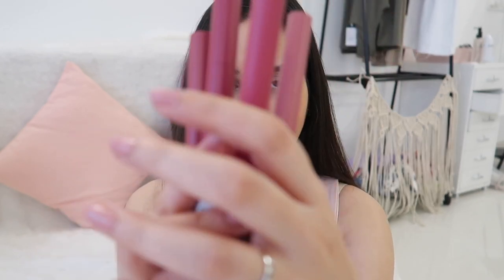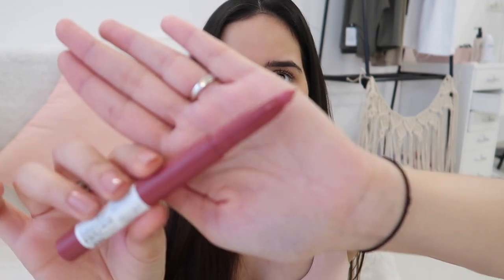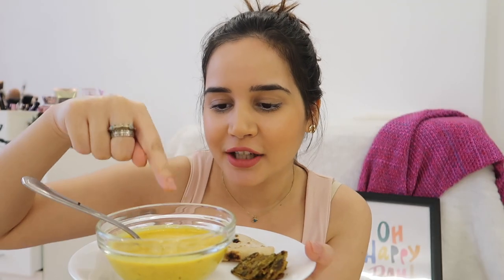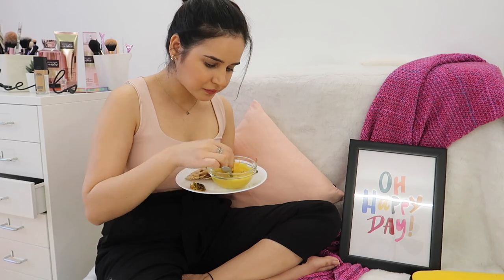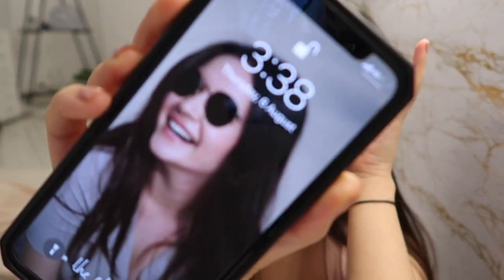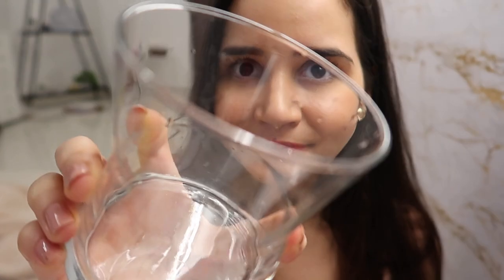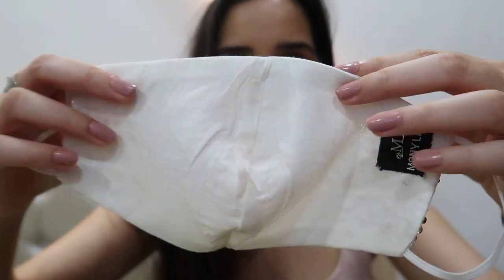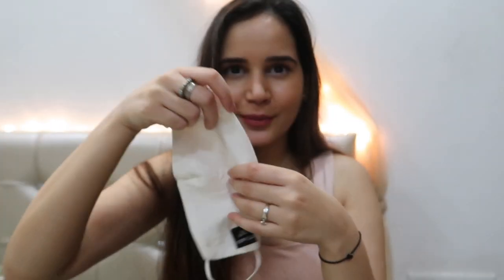A DAY IN MY LIFE | REVIEW | SUPERSTAY LIPSTICK | SHIVSHAKTI SACHDEV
Hello, MY LOVE !💕💕

I hope you all are doing great, you all are SAFE and HEALTHY !!!
TIGHTEST HUG 🤗 to you!!!
If you are new here, This is ShivShakti Sachdev
Thank you for coming here and watching my video, hope to see you soon but before that let’s read what am I doing in today’s video !!

In today’s video, I am talking about ⭐️ Trying out MAYBELLINE SUPER STAY LIPSTICK, I was trying it for the first time. I vlogged the whole process and it was so much fun. REALLY REALLY IMPRESSED and trust me It is exactly what they claim.
I took the challenge and now I want you guys to take it up and tell me your favourite shade also how did it work for you.

I am someone for whom Lipstick touch up is needed all the time and this one really impressed me I mean, I am definitely buying more shades.

IT'S DEFINITELY SMUDGE FREE, BUDGE FREE, WATERPROOF AND REALLY REALLY LONG LASTING
Maybellinesuper stay matte ink
lipstick swatches
long-lastinglipstick

PRODUCT LINKS 😎

DETAILS:
WANNA KNOW WHAT AM I WEARING?🌈

TOP:👚 Zara
BOTTOM: Zara
EARRINGS: h&m
LIPSTICK:💄 175 MAYBELLINE

Please give me a big big big 👍🏻 { I would really love that } also SHARE with your family and friends and please don’t forget to SUBSCRIBE to my channel { bell button click Karo to get notifications }

VIDEOS YOU MIGHT WANNA WATCH TOO, { ALSO MOST WATCHED VIDEOS ON MY CHANNEL }